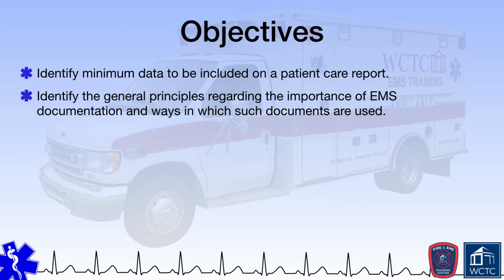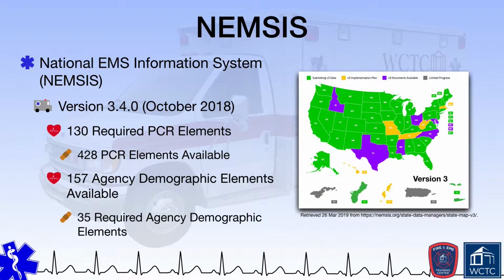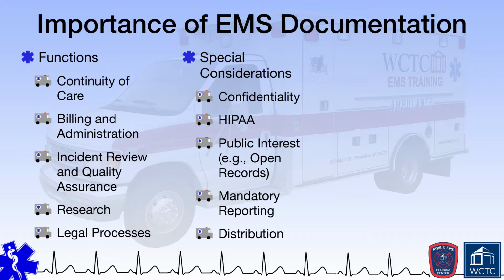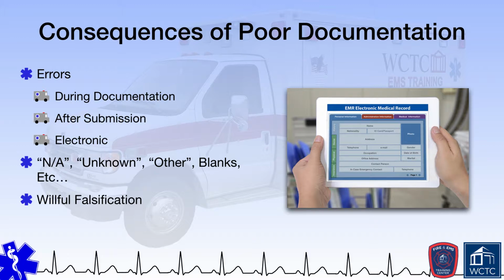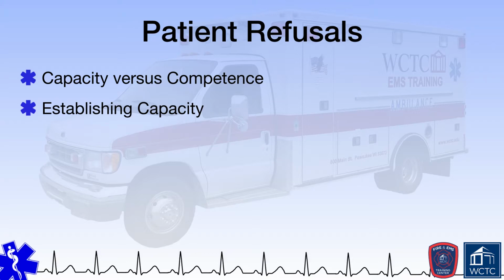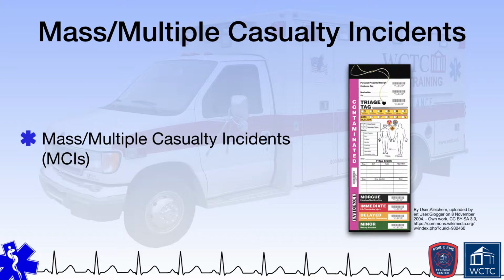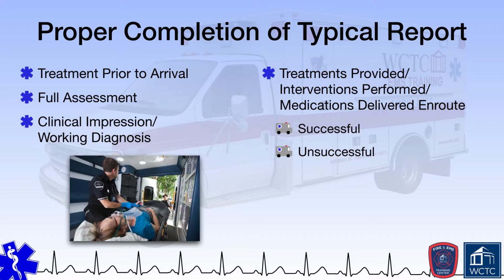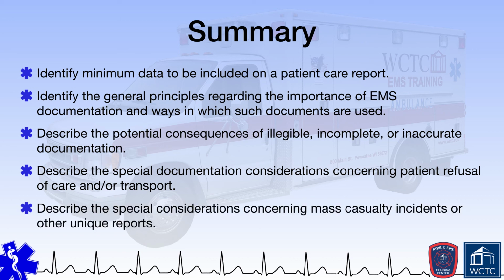Paramedic 1.16 - Documentation: Principles of Medical Documentation and Report Writing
Wisconsin Paramedic EMS Fundamentals Curriculum on-line presentation of Documentation: Principles of Medical Documentation and Report Writing (1-16).